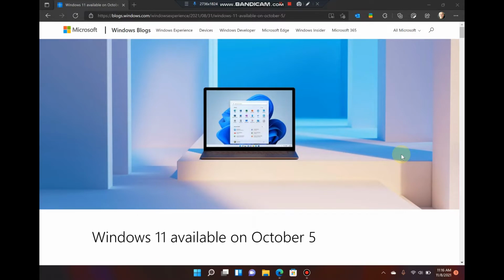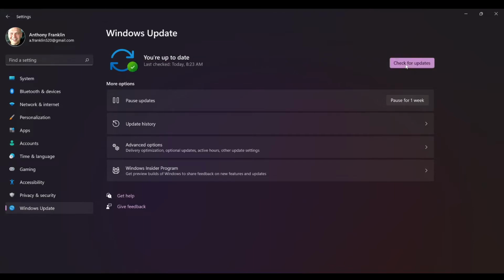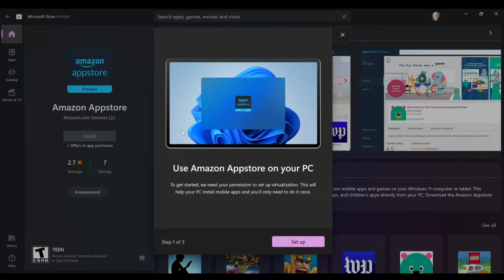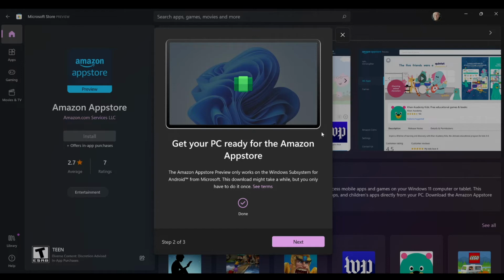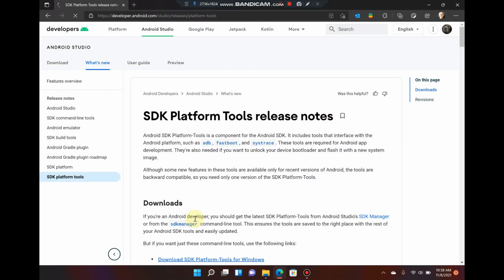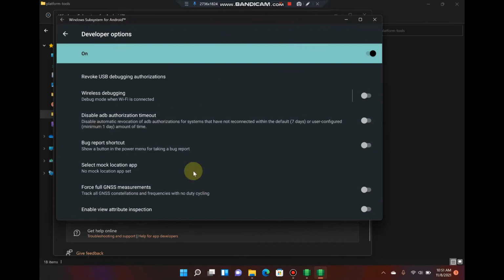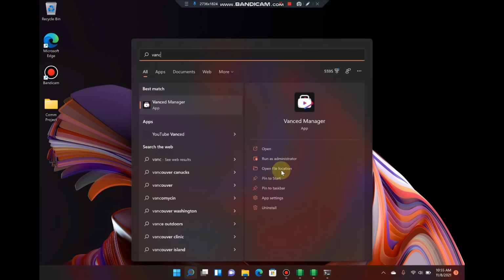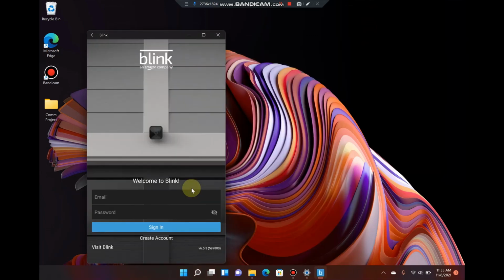How To Install Android Apps in Windows 11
Anthony Franklin
Technical Communications (D01)
Summative Assessment